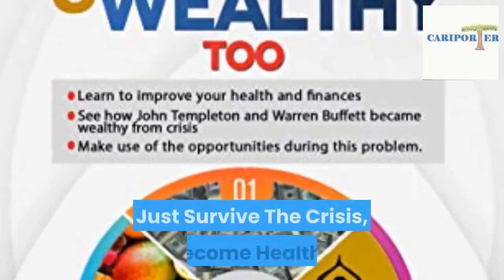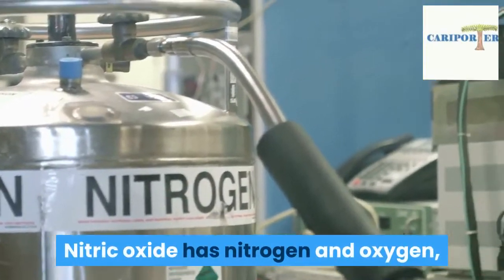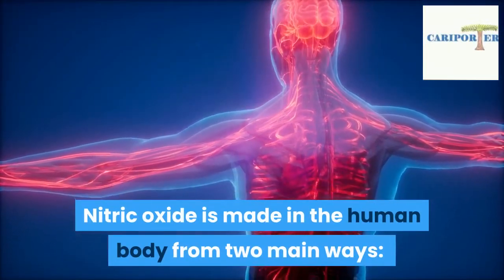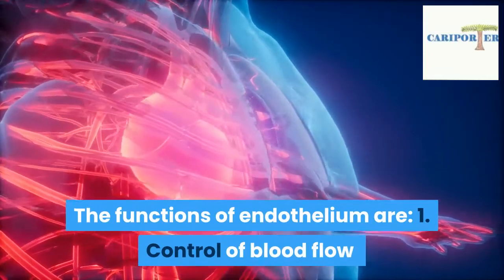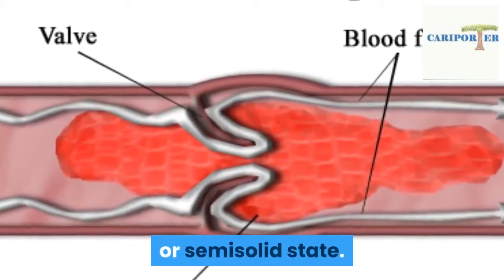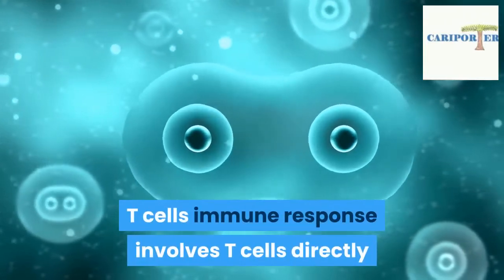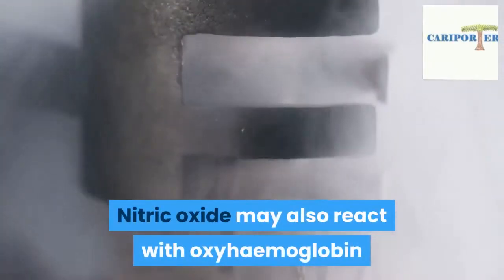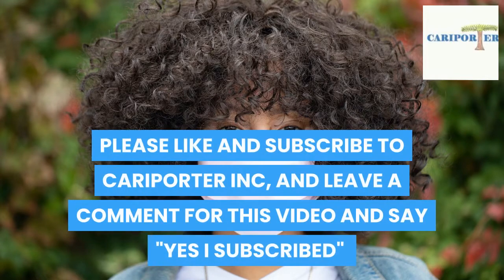What is nitric oxide in the human body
With help from the book - Don't Just Survive The Crisis, Become Healthy And Wealthy Too by Leroy A. Brown, we are going to help you understand what is nitric oxide in the human body.

Nitric oxide is a compound in the body that helps the blood vessels to widen, and release hormones such as insulin and human growth hormone.

Nitric oxide is produced by many cells in the human body, and is considered very important for blood vessels.

Nitric oxide helps to widen the blood vessel because is a vasodilator.

As a vasodilator, nitric oxide relaxes the inner muscles of the blood vessels so allowing them to widen.

This widening of the blood vessels caused by nitric oxide helps to increase blood flow and lower blood pressure.
The chemical formula for nitric oxide is NO, and it is a colorless gas, and is a principal oxide of nitrogen.

Oxides of nitrogen are gases that have nitrogen and oxygen in them.

Nitric oxide has nitrogen and oxygen, so it is an oxide of nitrogen and one of the main ones.

Other oxides of nitrogen are Nitrogen dioxide (NO2), nitrogen trioxide (NO3), Nitrous oxide (N2O), and so on.

Nitric oxide is also a free radical, which means it is a molecule or atom that has a single unpaired electron in its outer shell.

This single unpaired electron can make nitric oxide reactive.
Do not confuse nitric oxide with nitrogen dioxide (NO2), which is a brown gas that is associated with air pollution.

While nitric oxide is produced in the body and has benefits for humans, nitrogen dioxide if it gets into the body usually as a result of air pollution, can have harmful effects such as causing the lung not to function properly, among other things.

HOW IS NITRIC OXIDE PRODUCED IN THE HUMAN BODY?

Nitric oxide is made in the human body from two (2) main ways:
1. The amino acid L-arginine by the enzyme nitric oxide synthase (NOS)
2.  Inorganic nitrates in green leafy vegetables, fruits, cereals, and cured meat

L-arginine (other names are 2-Amino-5-(diaminomethylidene amino) pentanoic acid, 2-Amino-5-guanidinopentanoic Acid, etc.) is an amino acid that is needed for making protein.

WHAT IS THE ENDOTHELIUM?

Nitric oxide is produced specifically in the endothelium.

The endothelium is single layer of endothelial cells which has the inner cellular lining of blood vessels (eg. capillaries, veins, and arteries), and the lymphatic system.

This indicates that the endothelium is connected to the blood vessels, lymphatic system, and blood circulation.

The functions of endothelium are:
1. Control of blood flow
2. Helps control platelets clumping together
3. Assists in blood vessel constriction
4. Helps to regulate the immune system
5. Assists in controlling inflammation
6. Participates in making new blood vessels from pre-existing vessels (angiogenesis)
7. Takes part in changing substances into forms that the body can use (metabolism)
8. Takes part in the release of hormones into the bloodstream (endocrine system)

Because nitric oxide is made in the endothelium, it is released whenever it becomes sensitive.

This sensitivity occurs during physical and chemical conditions such as exercise and low cholesterol respectively inside blood vessels.

The releasing of nitric oxide expands the blood vessels, so increasing blood flow, and reducing blood clot and plaque.

Blood clot is basically the blood changing from a liquid to a gel or semisolid state.

Plaque is comprised of fat, cholesterol, and other substances in the blood.

WHAT DOES NITRIC OXIDE DO IN THE HUMAN BODY?

Some of the known functions of nitric oxide are:
1. Helps to control platelets clumping in the blood vessels, so aiding in the prevention of thrombosis (formation of blood clot)
2. Helps to facilitate penile erection during sexual arousal
3. Assists in dilating pulmonary vessels (i.e. channels that take blood from the heart to the lungs and back)
4. Helps to control the relaxation of smooth muscles in the gastrointestinal tract (i.e. organs from the mouth to anus which are mouth, esophagus, stomach, small intestine, large intestine, and anus)
5. Regulates blood flow to the kidney
6. Participates in controlling T Cell (also called T lymphocytes) immune response.

T cells immune response involves T cells directly getting rid of infected host cells in the human body, while helping other immune cells to start working, and assisting in making cytokines.

Cytokines are groups of proteins, peptides or glycoproteins which are secreted by cells in the immune system.

Cytokines take part in signaling, facilitating, and regulating immunity, inflammation and hematopoiesis (the making of blood cells).